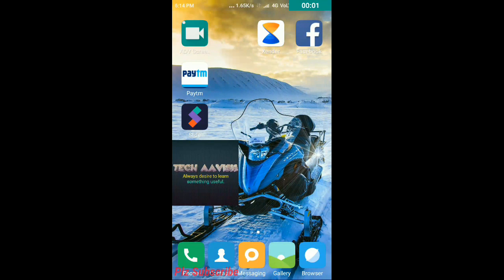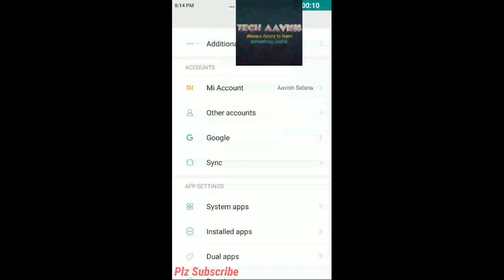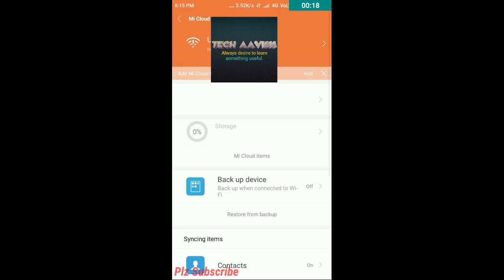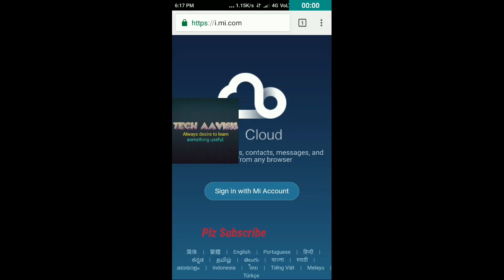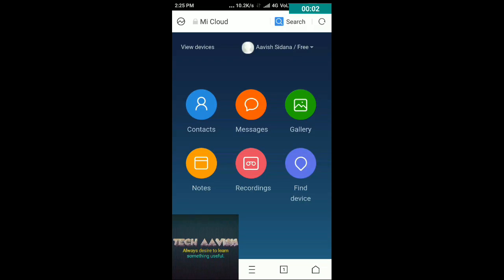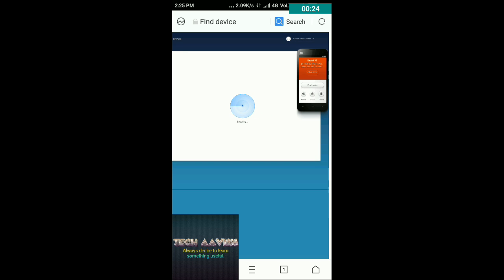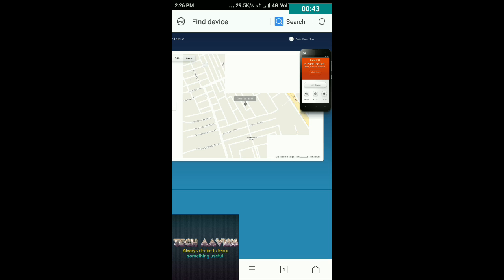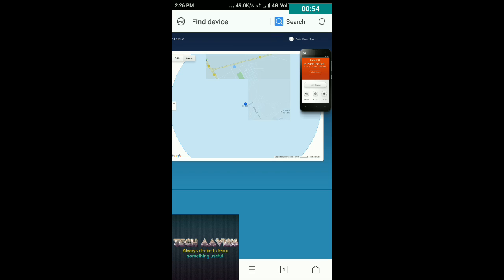How To Trace Your Xiaomi Mi Phone Location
If you lose your Xiaomi phone associated with your Xiaomi account, the Find Device feature in Mi Cloud can help you find, ring, lock and erase it.

Turn on Find Device

In order for Find Device to work, you’ll need to do the following:

Sign in your Xiaomi account on your phone.Make sure there’s an Internet connection using either Wi-Fi or mobile data on your phone.Make sure the Find device option is enabled in the Mi Cloud settings on your phone.

Note: If your phone is offline, Find Device won’t be able to control the phone remotely until there’s a mobile data or Wi-Fi connection.

Once the Mi Cloud detects your phone online, you can locate, ring, lock and erase your phone remotely.

i. Find Device

Go to the Mi Cloud website and login using your Xiaomi ID.On the Mi Cloud homepage, make sure your phone appears Online, then click Find Device.
￼Next, you should see the phone’s approximate location on Google Maps.Optionally, you can click Baidu at the top left corner for Baidu map.

ii. Ring your device remotely

On the Find Device page, click the Alarmbutton.On the Play Alarm prompt, click Play alarm.The phone will play the default alarm sound at the highest volume until you manually disable it on the phone.

ii. Lock you device remotely

On the Find Device page, click the Lockbutton.Enter the 4-digit PIN that you want to lock your phone, then hit Lock.On your phone, enter the 4-digit PIN you have set in Step 2 to unlock the phone. Upon successfully unlocking,  the screen lock security will be set to None.

iii. Factory reset your device remotely

On the Find Device page, click the Wipebutton.On the Erase data dialog box, click Erase data. When you’re prompted for a confirmation, click Delete. Note: This process will delete all the data from both the phone and external SDcard storages.